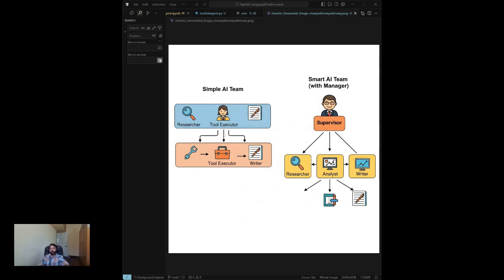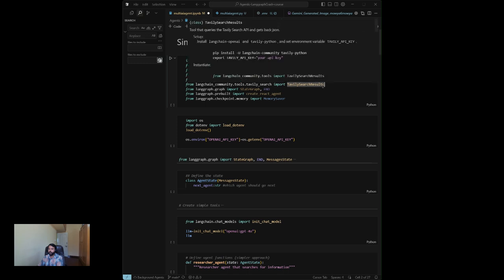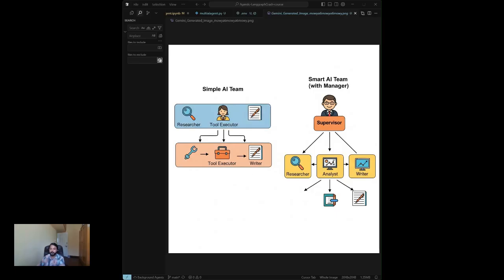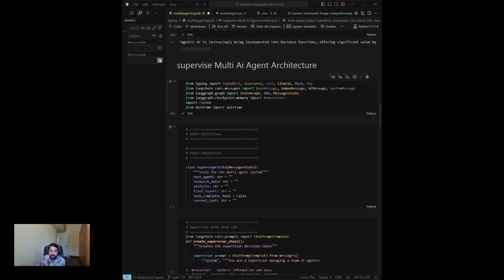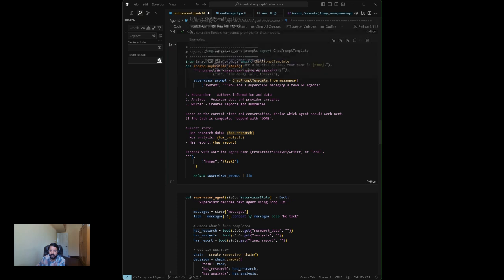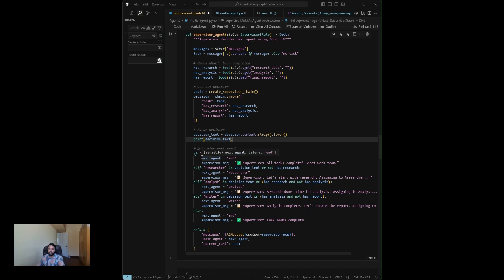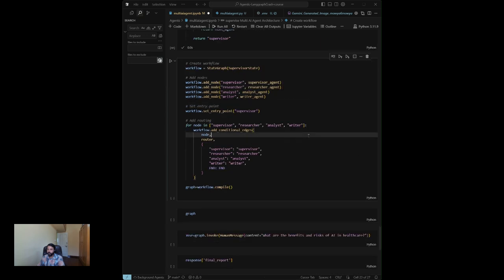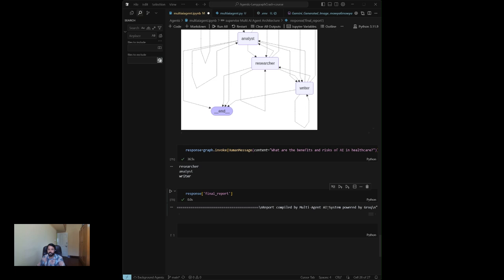Multi-Agent AI Systems with LangGraph Explained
Want to understand how AI teams work together to solve big problems? This video breaks down Multi-Agent AI Systems using LangGraph in super easy English! We'll look at two types: a simple team where AI agents pass work like a relay race, and a smart team with a Supervisor AI Manager who directs everything. No complex jargon, just clear explanations and a visual to help you understand. Perfect for beginners and anyone curious about the future of AI!